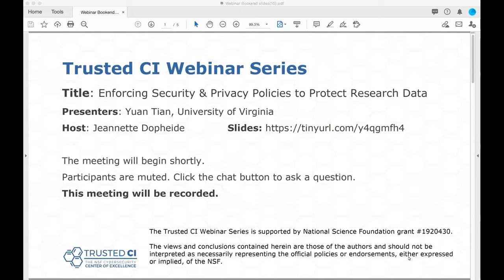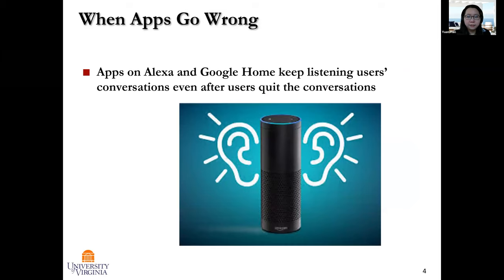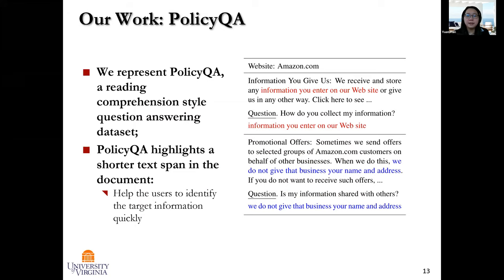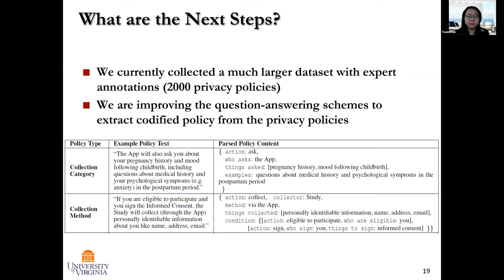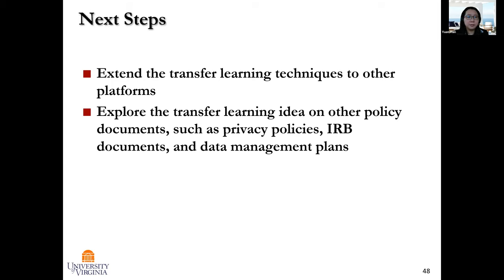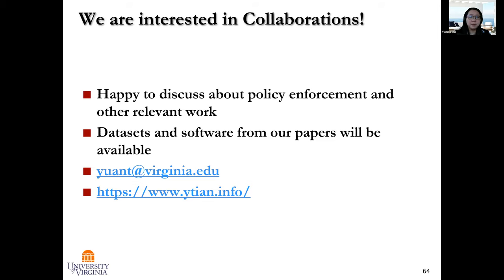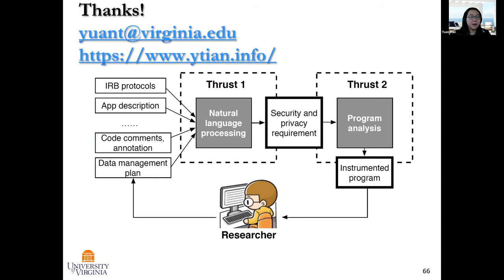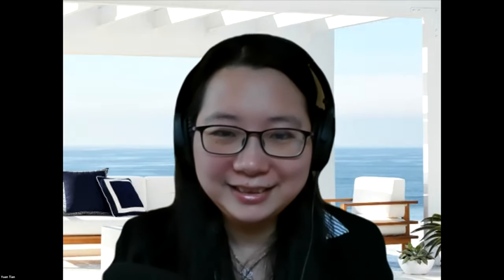Trusted CI Webinar: Enforcing Security and Privacy Policies to Protect Research Data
Advances in computer systems over the past decade have laid a solid foundation for data collection at a staggering scale. Data generated from end-user devices has tremendous value to the research community. For example, mobile and Internet-of-Things devices can participate in large-scale Internet-based measurement or monitoring of patient's health conditions. While ground-breaking discovered may occur, malicious attacks or unintentional data leaks threaten the research data. Such a threat is hard to predict and difficult to recover from once it happens. Preventative and defensive measures should be taken where data is generated in order to protect private, valuable data from the attackers. Currently, there are efforts that try to regulate data management, for example, a research application might have a privacy policy that describes how the user data is being collected and protected. However, there is a disconnect between these documented policies and the implementations of a research project.

In this talk, I’ll present our research, which interprets the documented policies automatically with NLP (natural language processing) and enforce them in the code of research projects, in order to protect the privacy of research data. This work can significantly reduce researchers' overhead in implementing policy-compliant code and reduce the complexity of protecting research datasets.

Speaker Bio:
Yuan Tian is an Assistant Professor of Computer Science at University of Virginia. Her research focuses on security and privacy and its interactions with systems, and machine learning. Her work has a real-world impact on platforms (such as iOS, Chrome, and Azure). She is a recipient of NSF CAREER Award 2020, Amazon Faculty Fellowship 2019, CSAW Best Paper Award 2019, Rising Stars in EECS 2016.